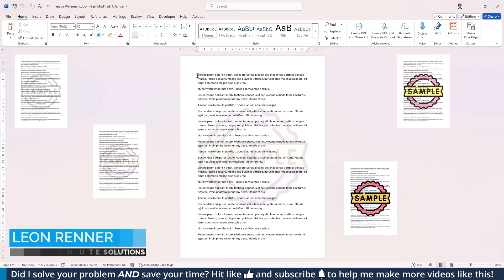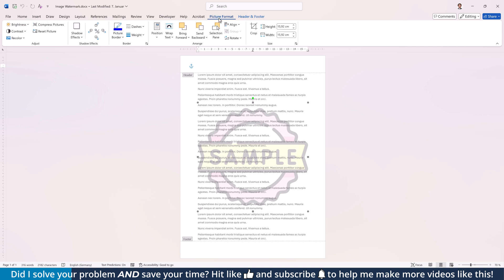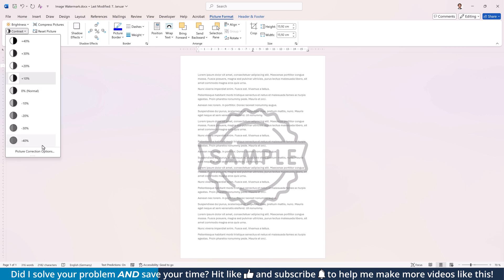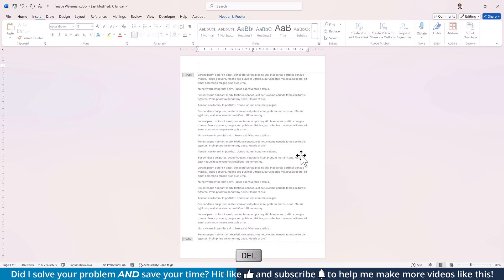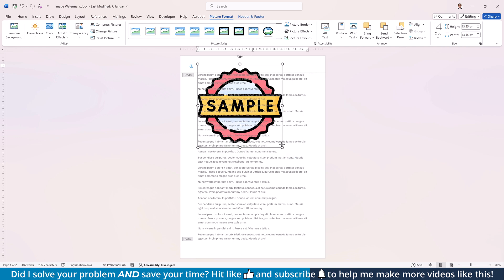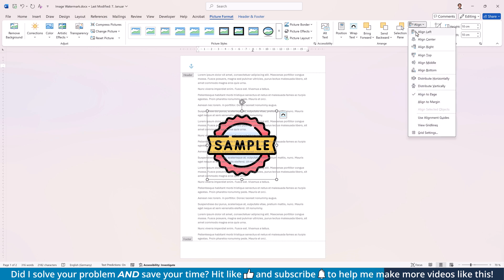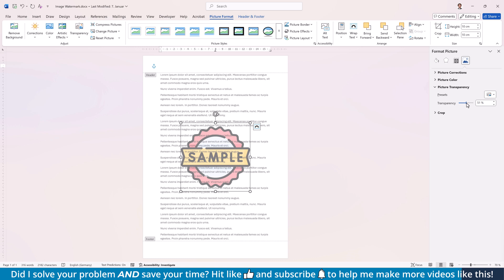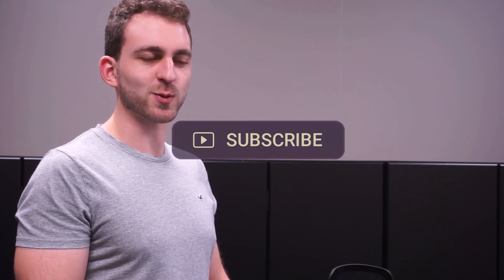2 WAYS to Change Transparency of IMAGE WATERMARK in Word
Did you insert an image watermark in Word and need to change its transparency? In this tutorial, you will learn 2 ways to adjust the transparency of the picture watermark. Well, 1 of the 2 ways doesn't actually show a real transparency change, as Word doesn't provide that functionality if you use the watermark tool. So, in case making the image brighter/lighter isn't enough for you, you'll have to insert the watermark in a different way.

⏱ Timestamps:
00:00 Option 1: Make Image Watermark Brighter
00:49 Option 2: Create Custom Watermark and Adjust Transparency